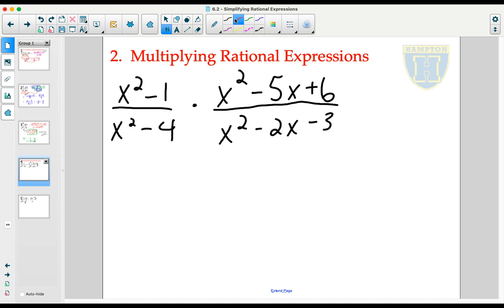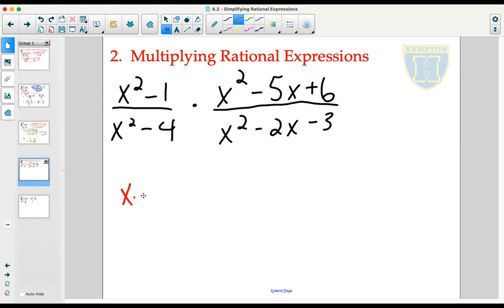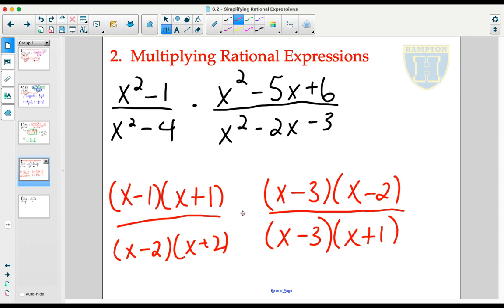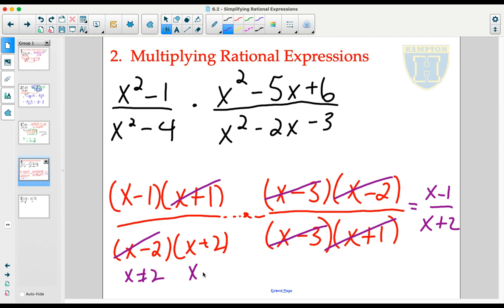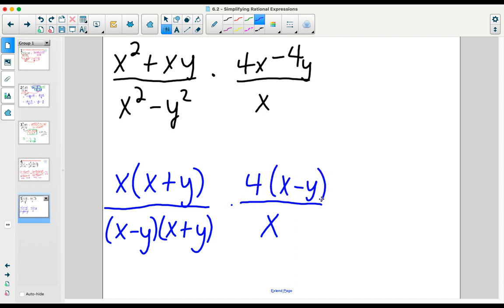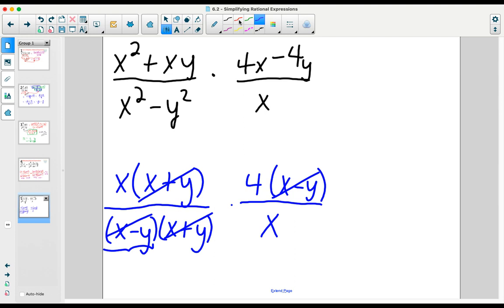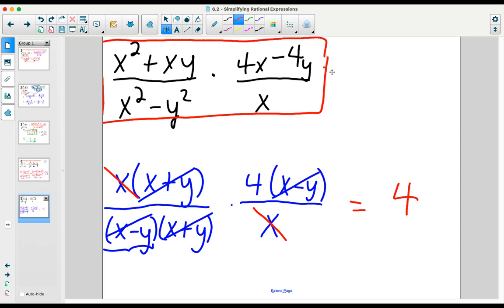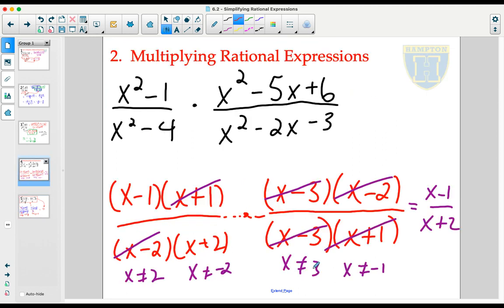6.2 - Multiplying Rational Expressions